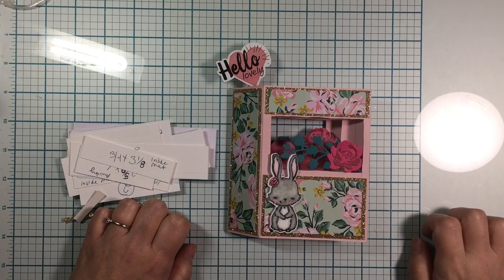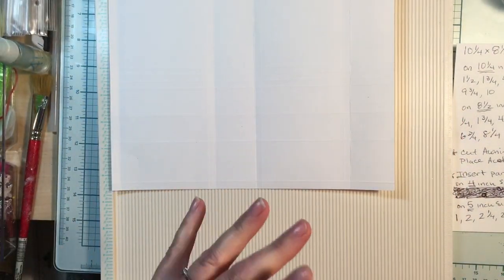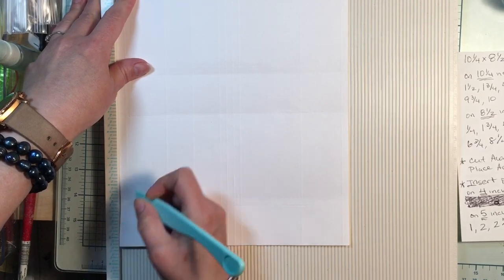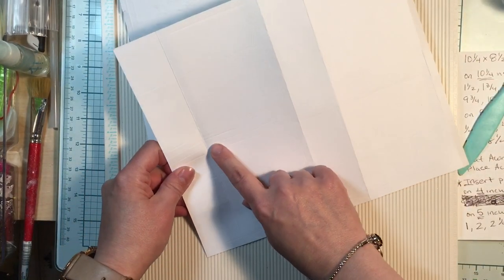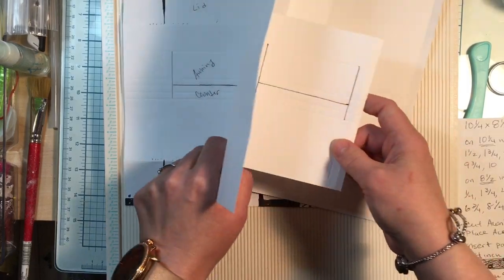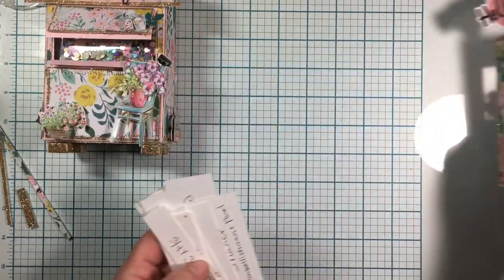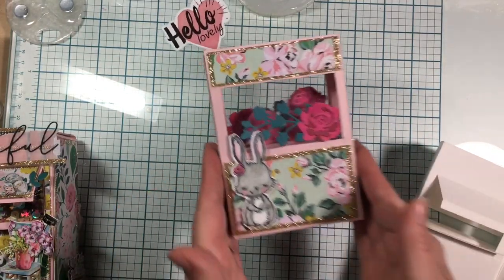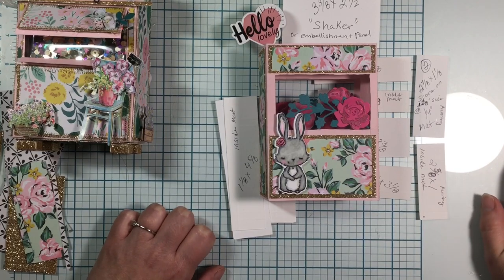No die needed Flower shop flat mail pop up box tutorial